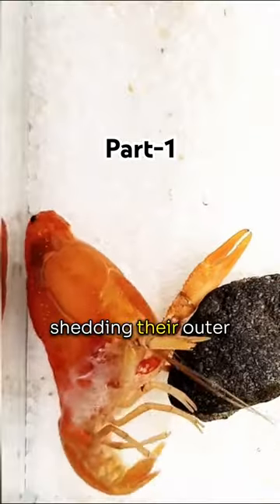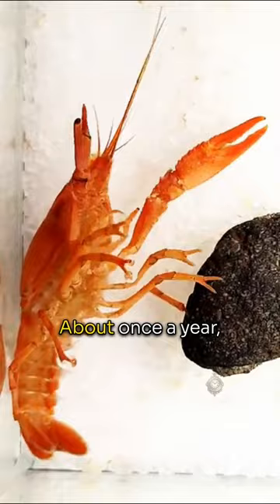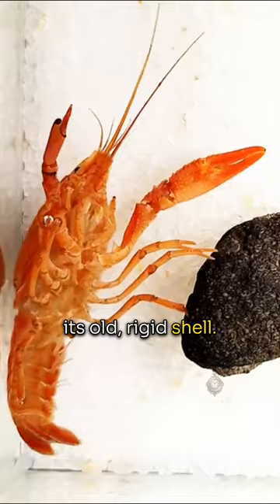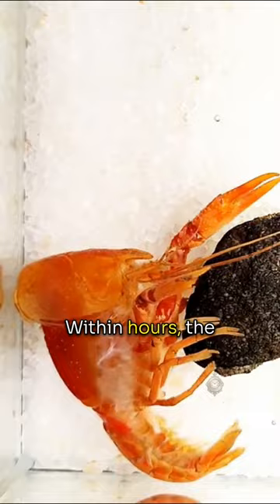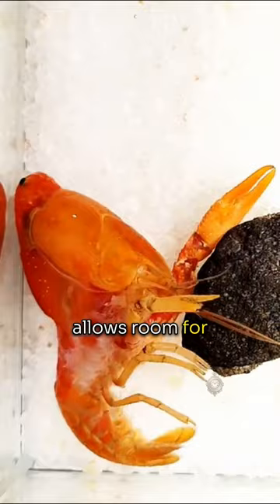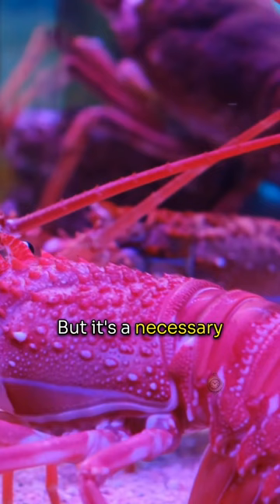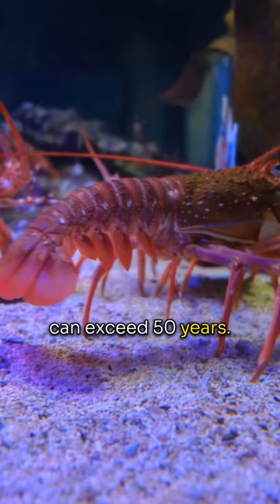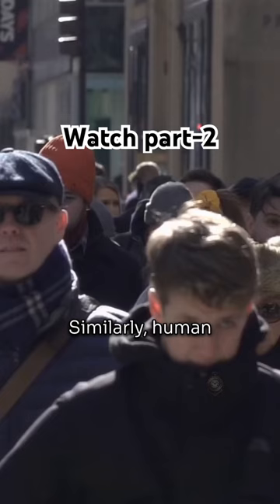What can we learn from Lobsters | Part-1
Lobsters molt frequently when young, but older lobsters may only molt once every few years.  Molting leaves lobsters vulnerable until their new shell finishes forming. But it's a necessary process that enables them to grow larger throughout their long lifespan, which can exceed 50 years. So in summary, lobsters have to regularly shed their previous shell in order to continue increasing in size as they develop and grow.

  Similarly, human beings need to step outside their comfort zones in order to learn, develop new skills, and reach their full potential. Just like the lobster's cramped shell becomes an impediment to its growth, we can become complacent or limited if we're unwilling to leave our comfort zones.